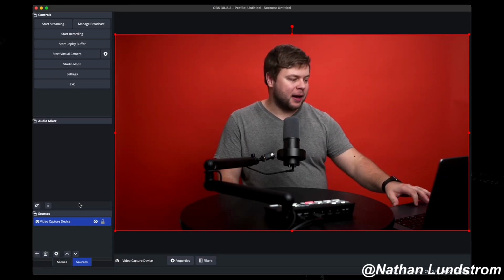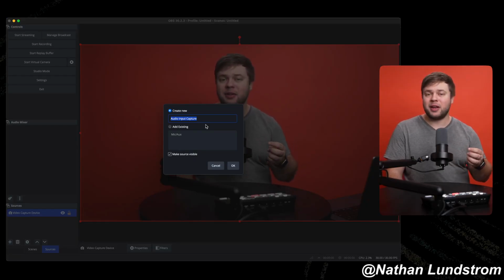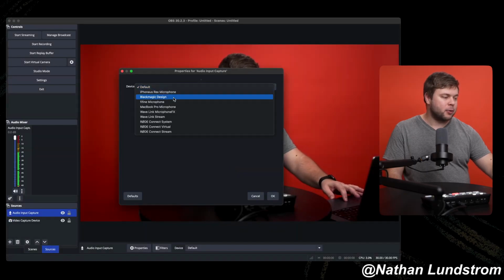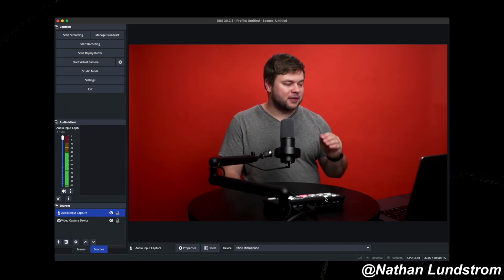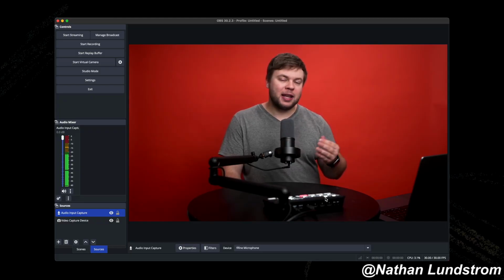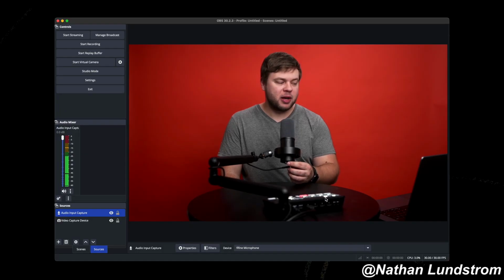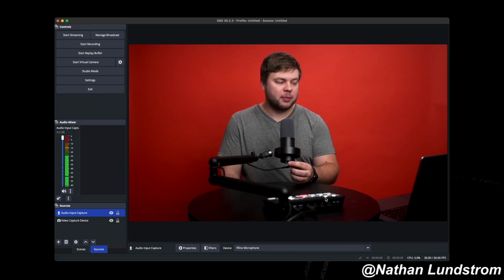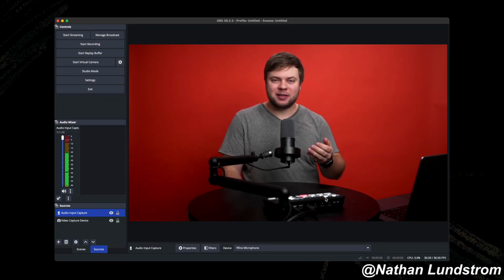Showcase How to Add FIFINE K688 As Audio Source&Find the Best Input Gain in OBS.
0:00 Add K688 as audio source
0:39 Adjust and find the input gain

Click the links below to get the K688 and BM88!
FIFINE K6888 Microphone: Amazon US
Amazon Canada
Amazon MX
Amazon UK
Amazon Japan

FIFINE BM88 Boom Arm: Amazon US
Amazon Canada
Amazon MX
Amazon UK
Amazon Japan